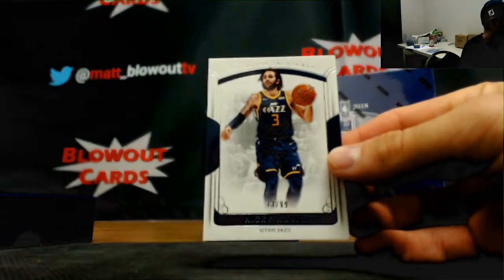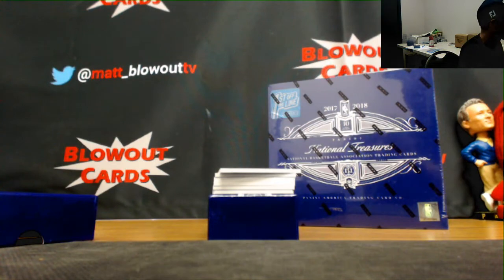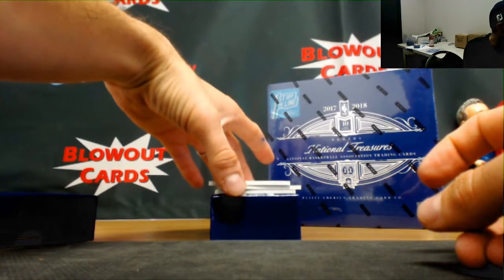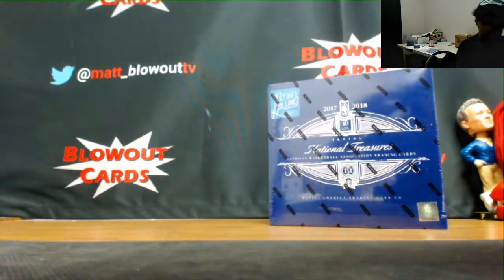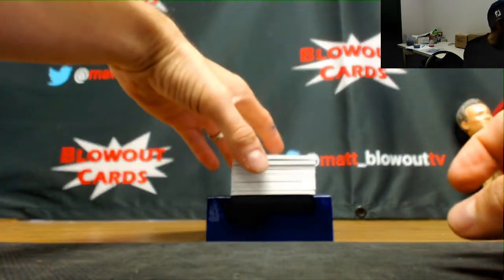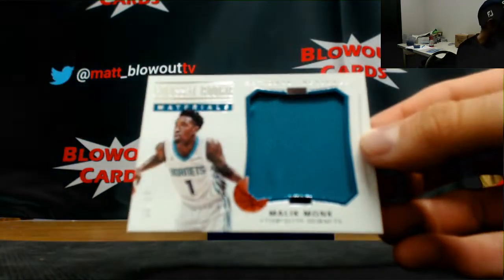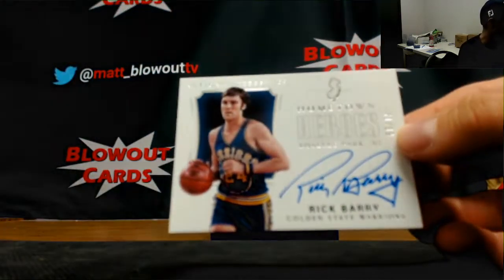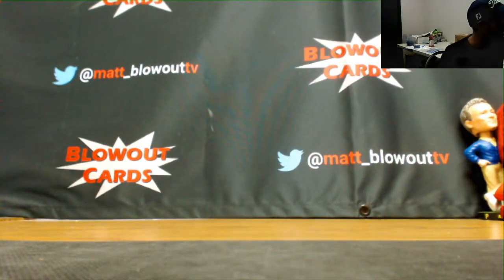Buzz's 2017 18 Panini National Treasures Basketball FOTL 2 box break